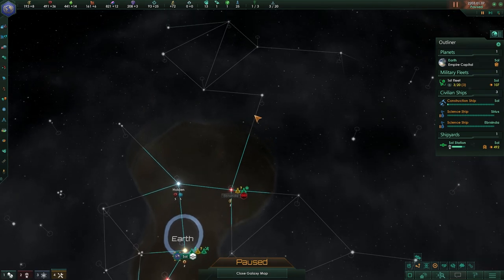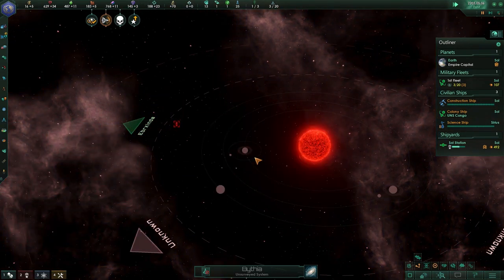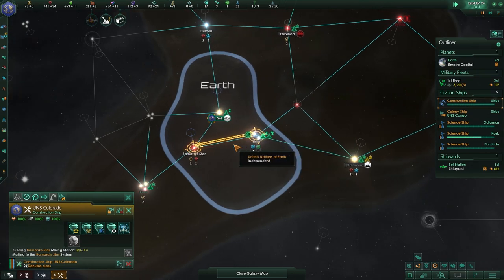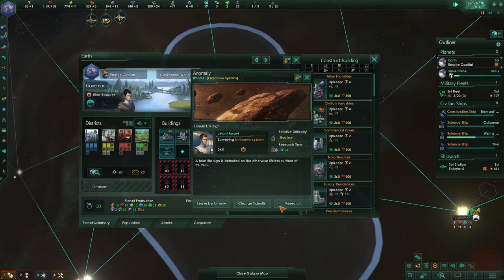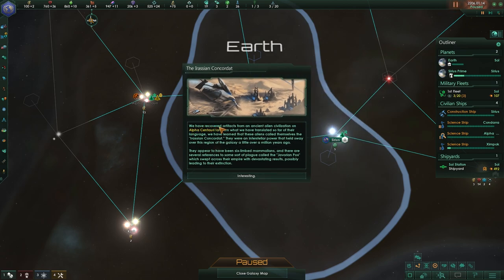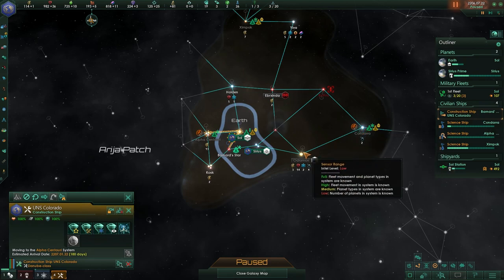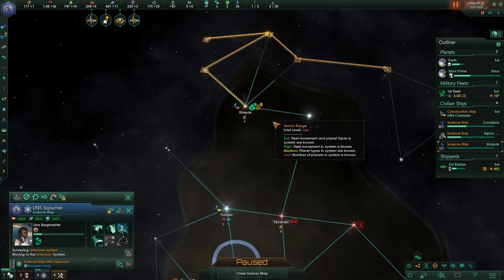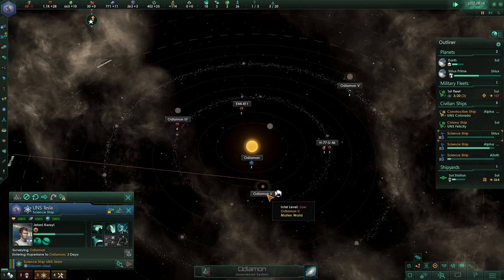[2] Pet Crawler - Stellaris 2.3 NCS2 Guilli's Mods- United Nations of Earth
Support this series by hitting the thumbs up button. Thank you in advance!

We are playing Stellaris a 4x Grand strategy game and we are playing with some amazing mods.
most are created by Guilli and I’m looking very much forward to this somewhat slower pace game.